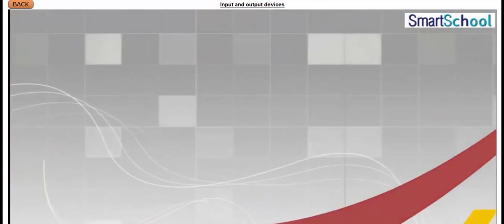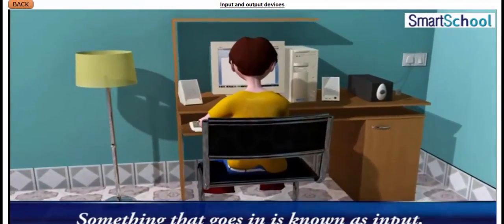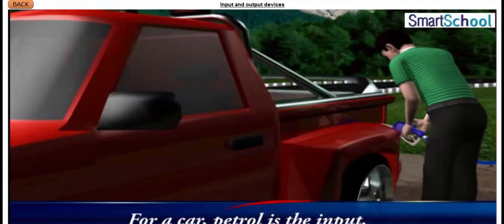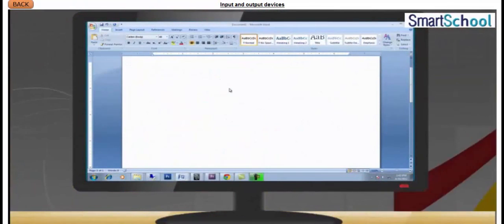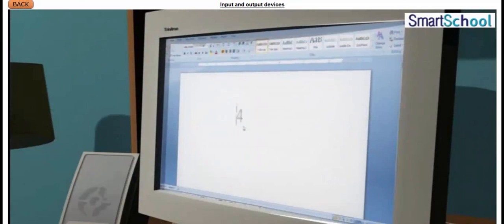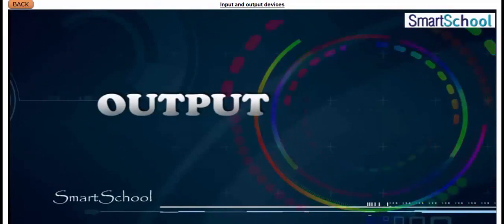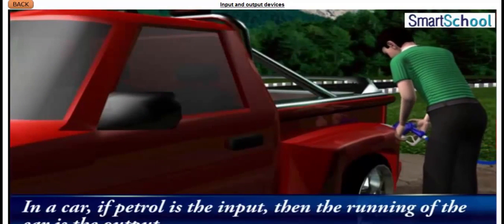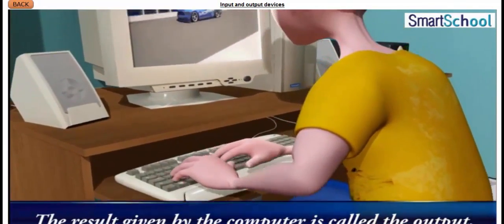SanSys SmartSchool Class - 6 COMPUTER